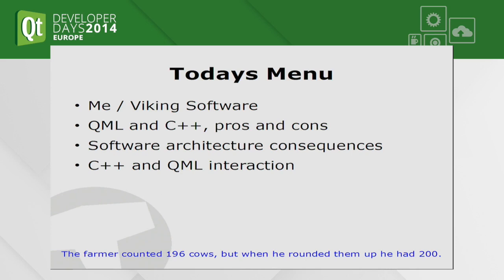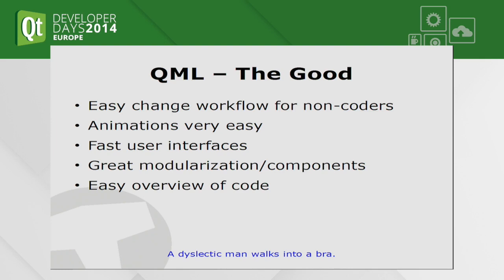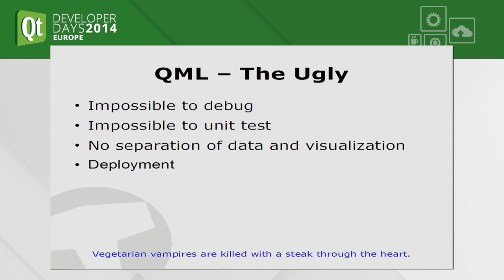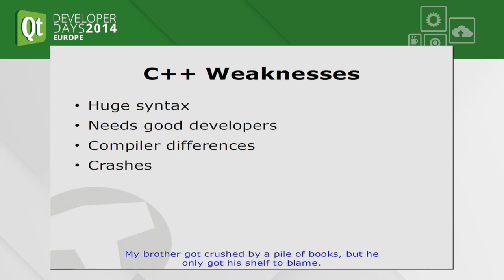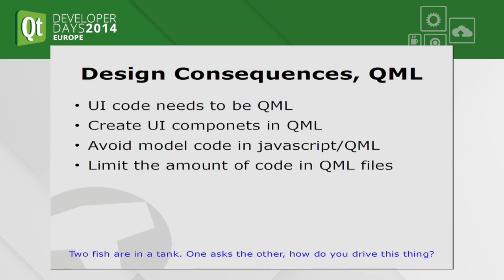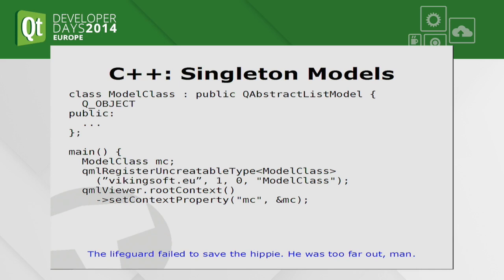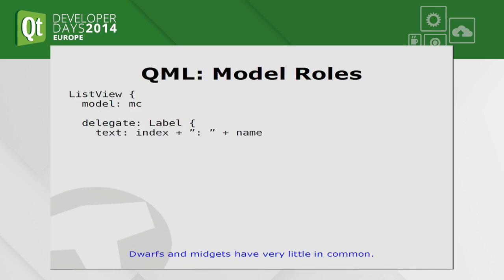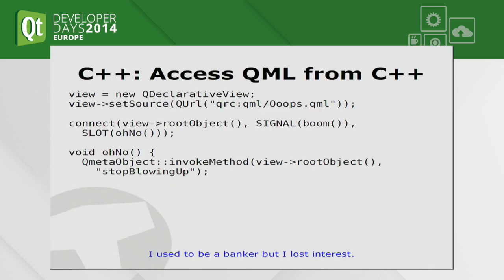QtDD14 -C++/QML Judgement Day - Bo Thorsen